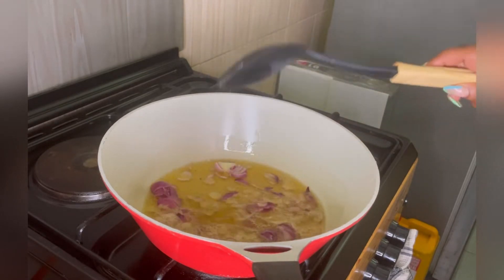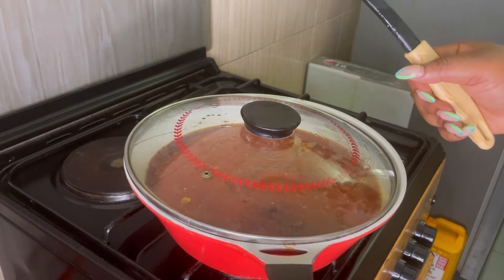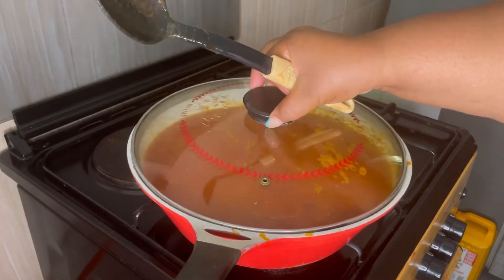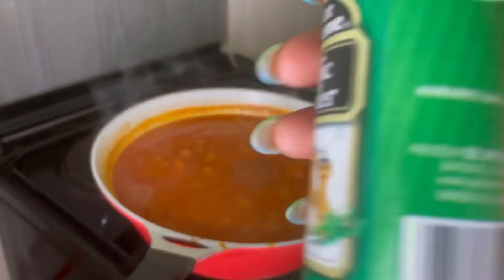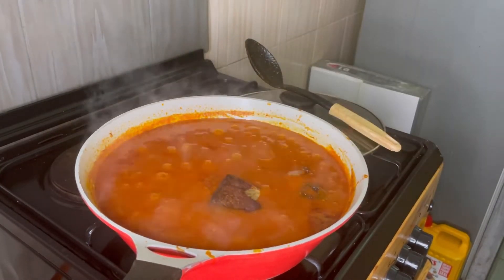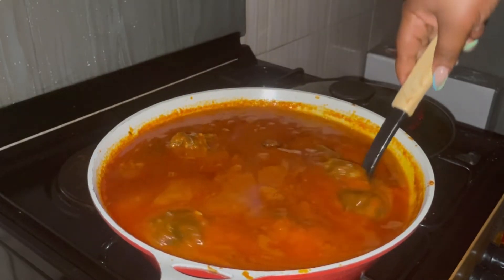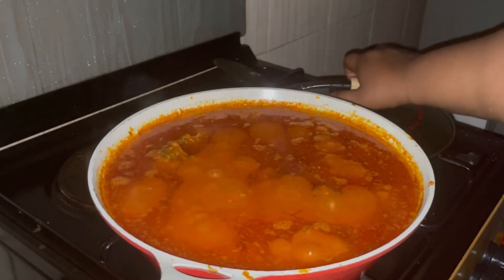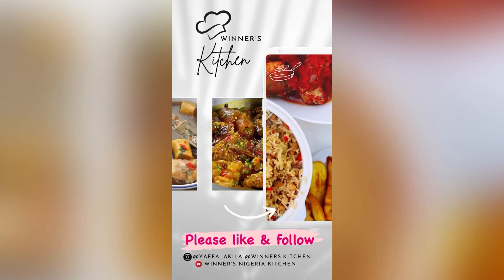CHICKEN STEW RECIPE|| HOW TO COOK THE BEST NIGERIAN STEW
This Recipe calls for
-Chicken
-Vegetable Oil
-Onions
-Tin tomatoes
-Tomatoes
-Shumbo
-Tatashe
-Seasoning Cubes
-Garlic powder
-Curry
-Thyme
-Paprika
-Chicken Broth (stock)